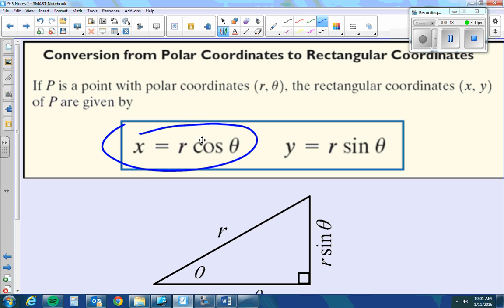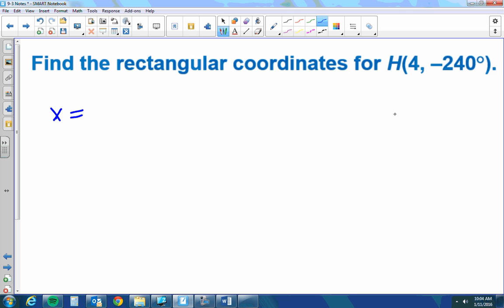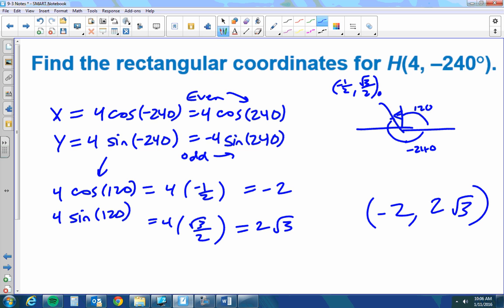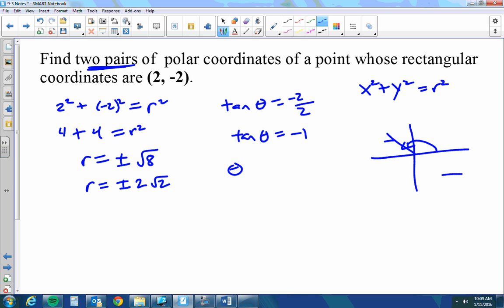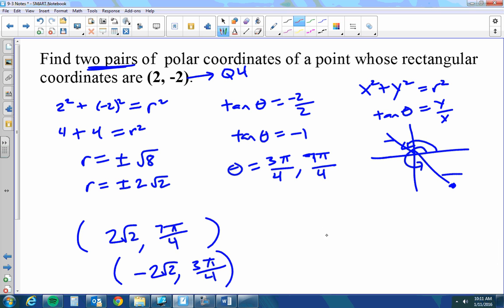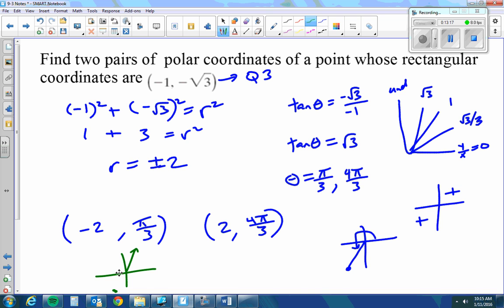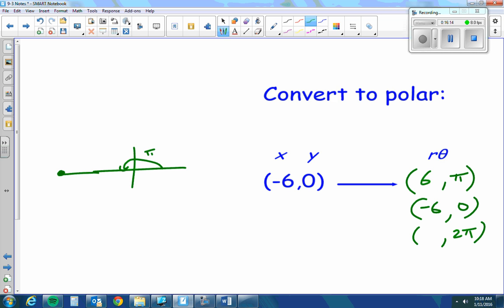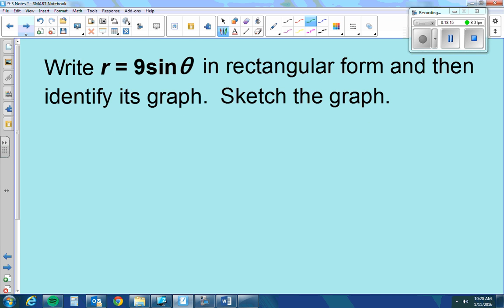9-3 Notes Polar and Rectangular Conversion Day 1